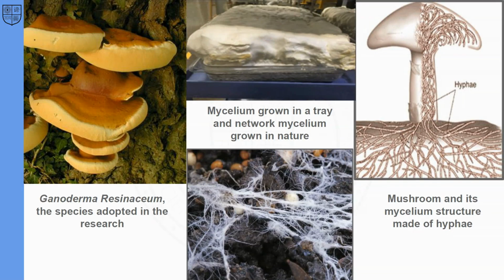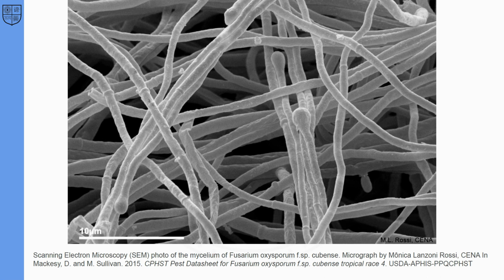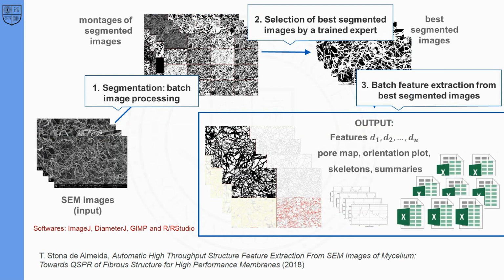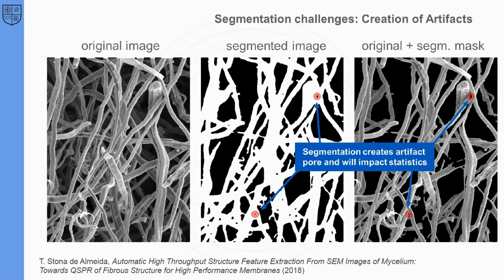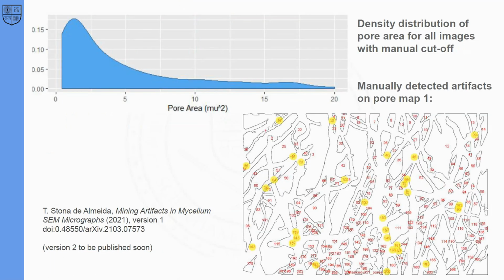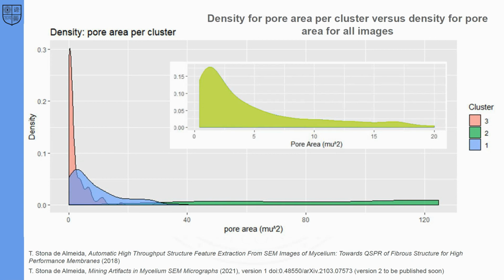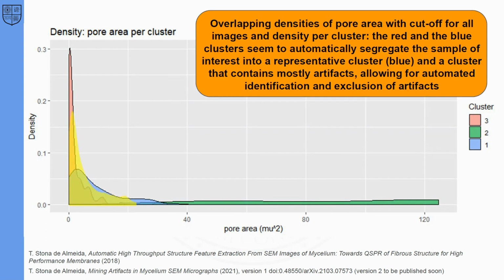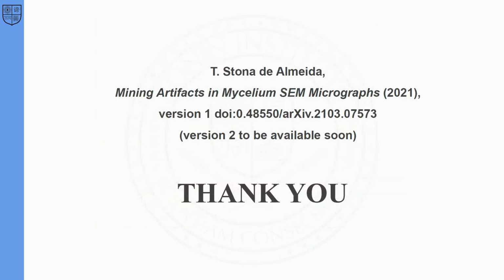Automated Mycelium Microstructural Characterization with Image Processing Artifact Prediction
This is the recording of my talk presented at Ronin Institute Lightning Talks, February 2024: "Automated Mycelium Microstructural Characterization with Image Processing Artifact Prediction".

Abstract of talk: This talk discusses fungal mycelium as a biomaterial, its applications, and the process of microstructure characterization based on scanning electron microscope images, the challenges of micrograph knowledge extraction and how Machine Learning can help automate the identification of imaging artifacts.